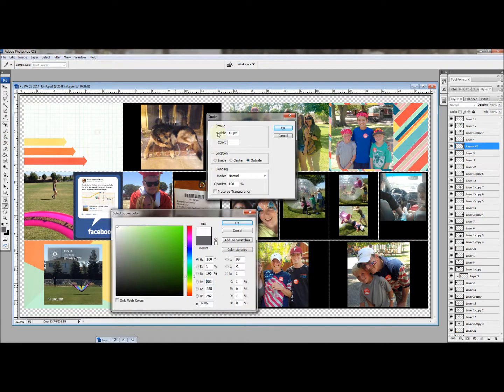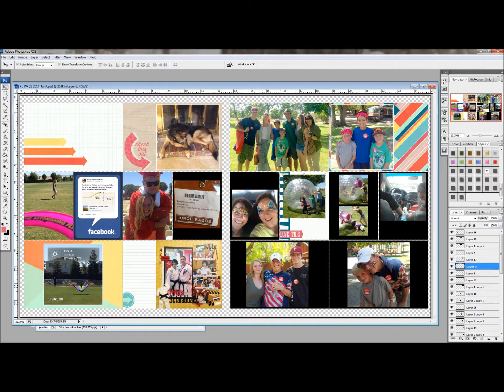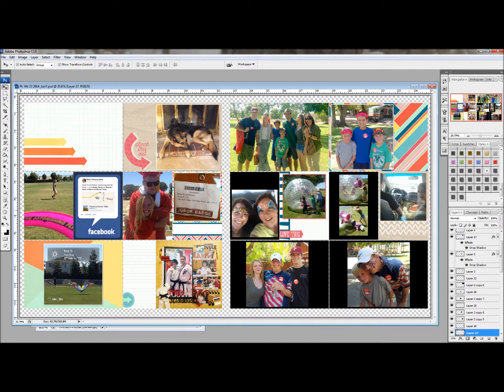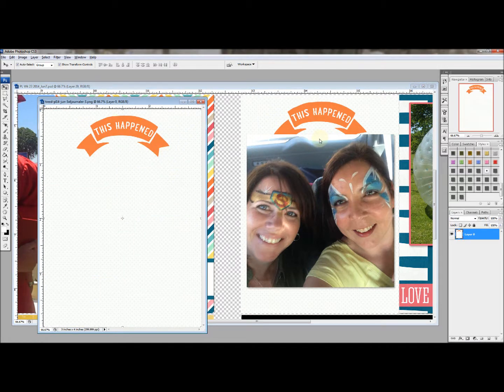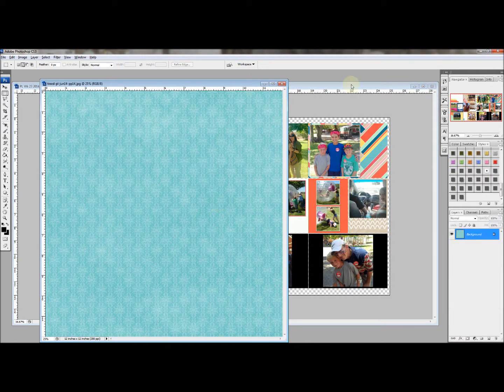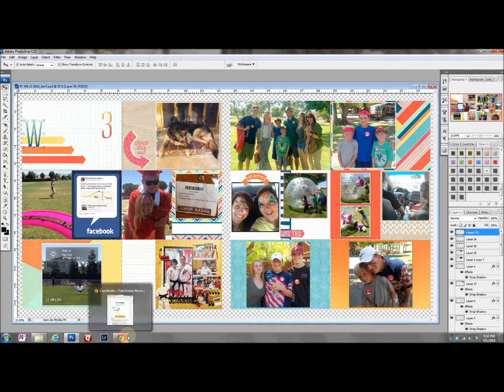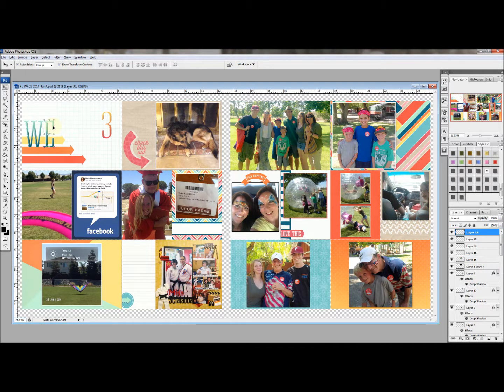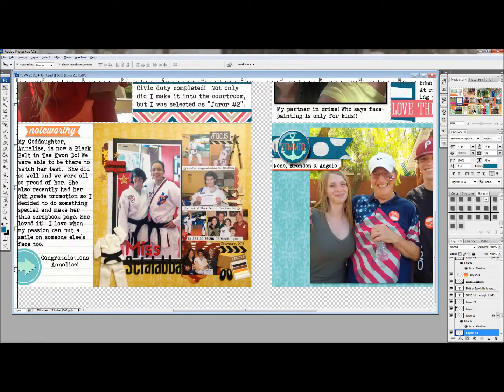Digital Project Life Wk 23 Process Video #1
Digital Project Life using June Pocket Life Collection from Traci Reed